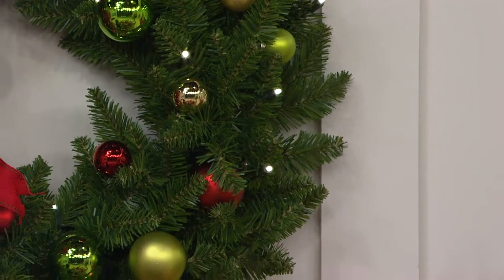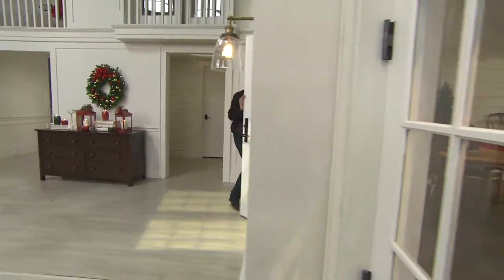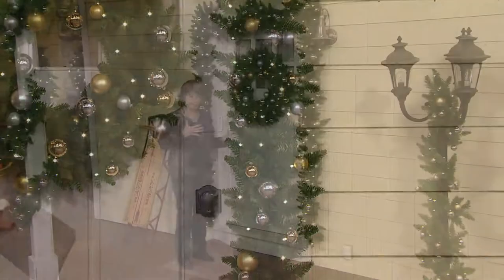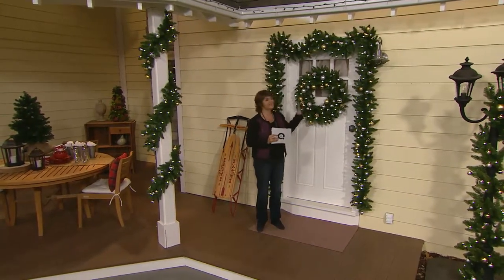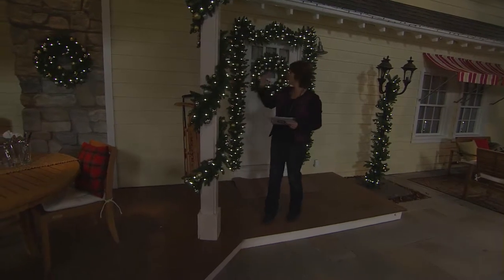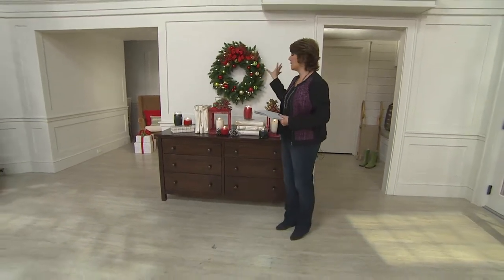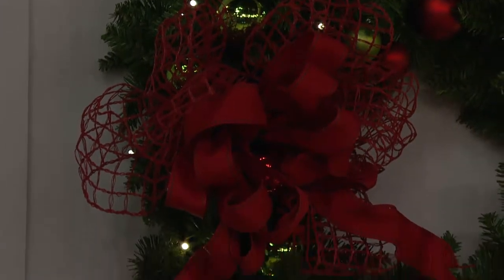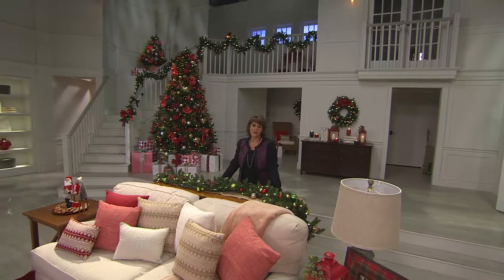Bethlehem Lights Battery Op. 9' Ornament Garland with Jill Bauer